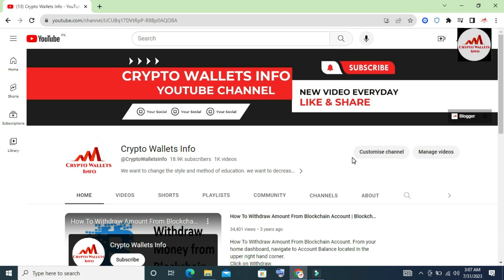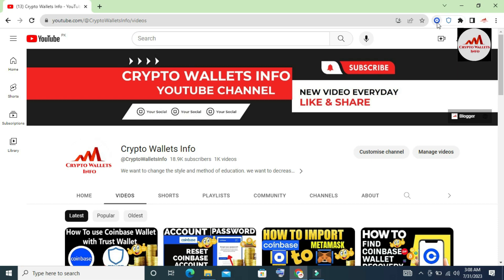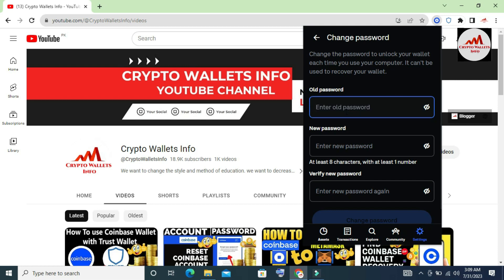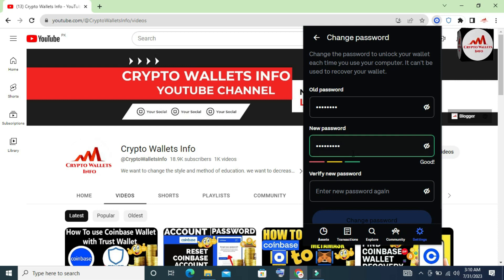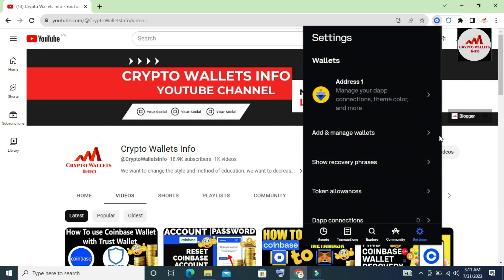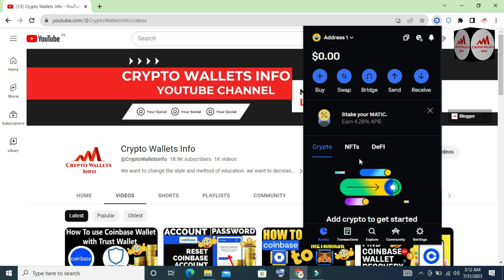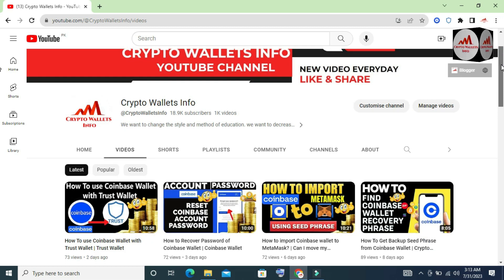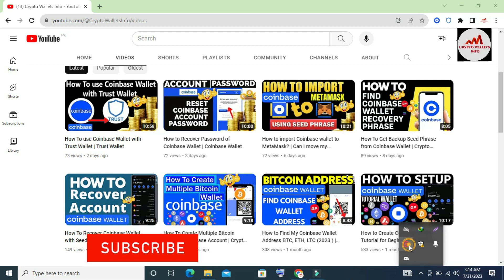How To Change Password of Coinbase Wallet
How To Change Password of Coinbase Wallet | Change Password. A Coinbase username is a decentralized form of ID that allows you to personalize your wallet address, making it easier to access web3 and for others to locate, remember and send funds to your wallet through your Coinbase username (for example, using username.cb.id instead of 0x7ec…).

Your Coinbase username (username.cb.id) is a “subdomain” tied to Coinbase’s Domain Name System (DNS) domain (cb.id), which is also registered under the ENS protocol.

We are able to generate and offer eligible users a free subdomain (a username) in order to provide a more convenient way to secure a decentralized identity right from the Coinbase platform and engage with web3.